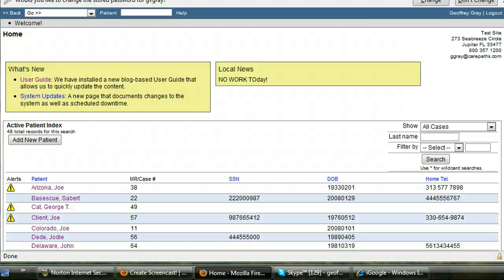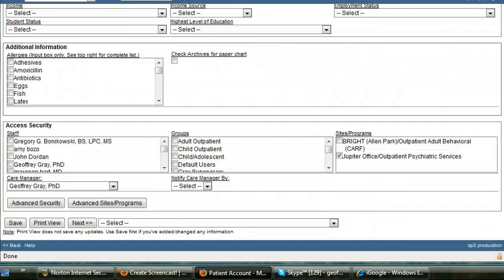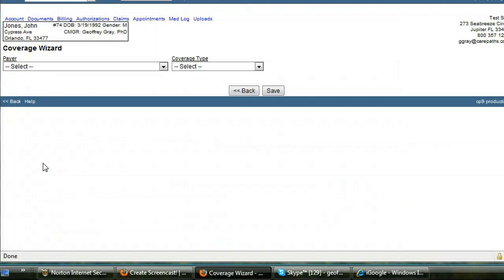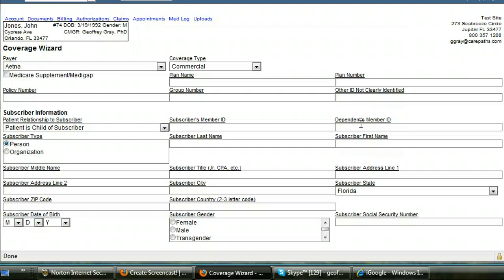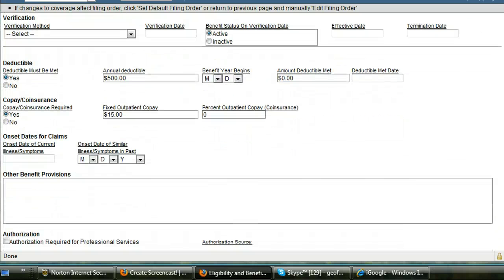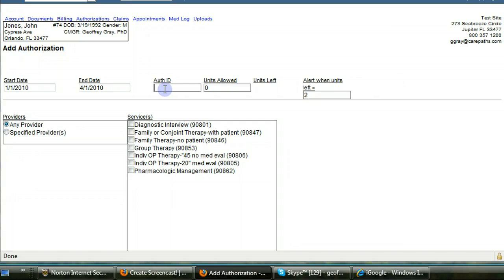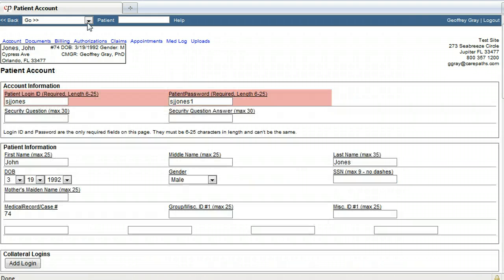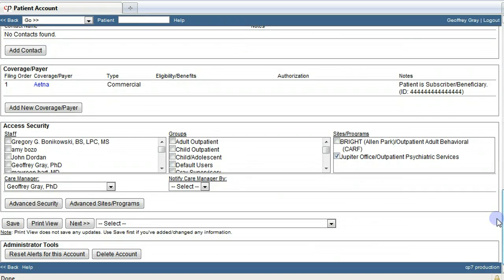Setting up a New Patient in the eRecord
How to set up a Patient in the eRecord